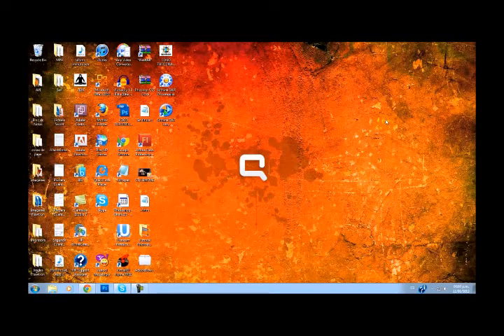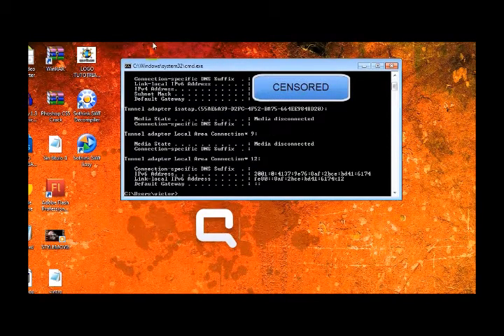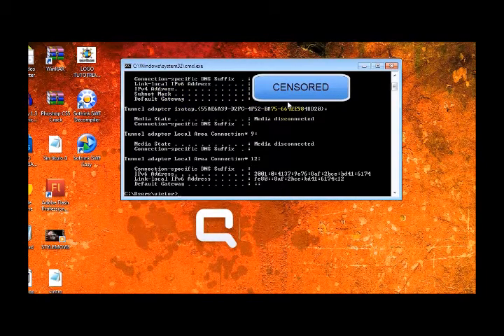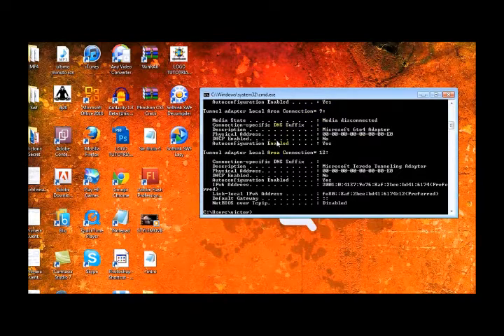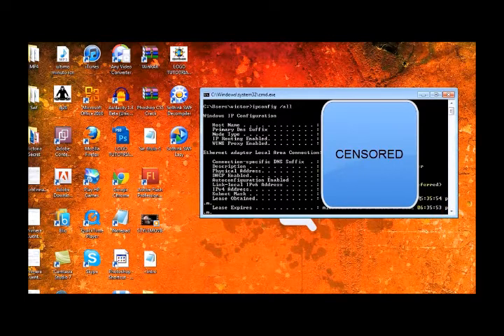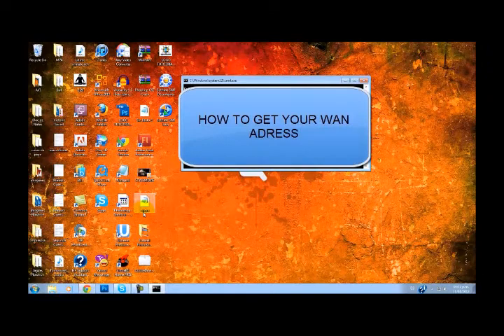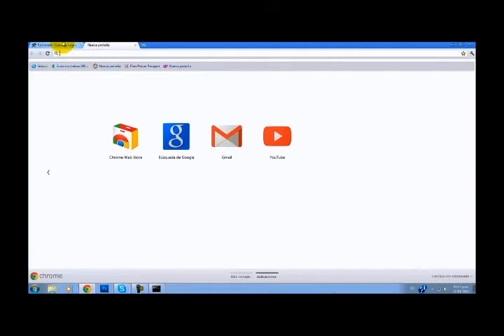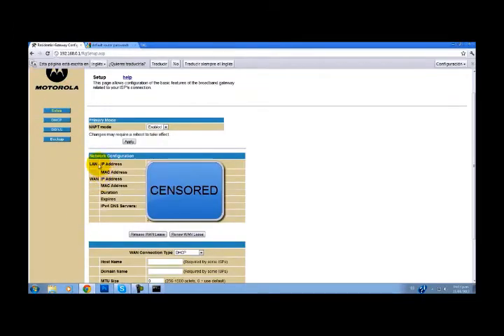How to get your IP adress